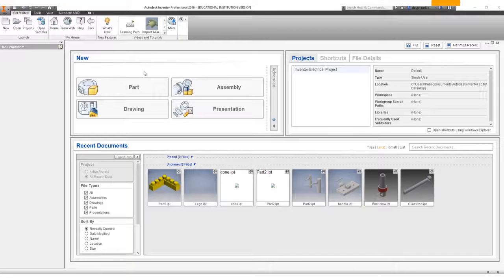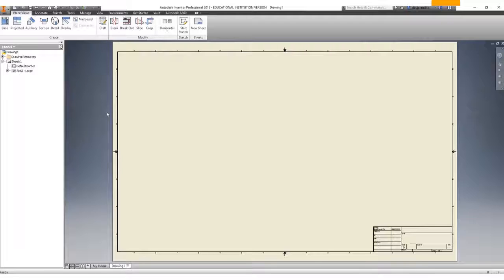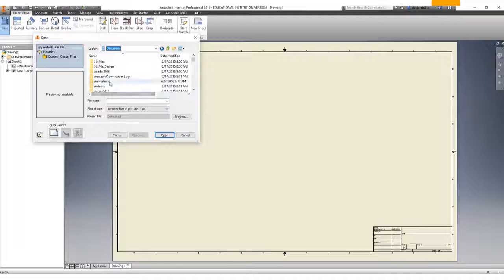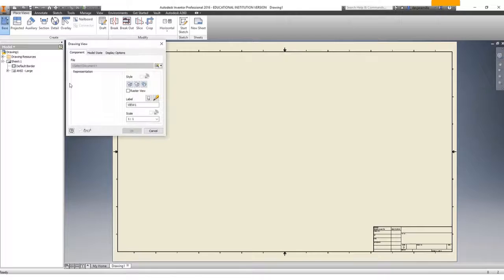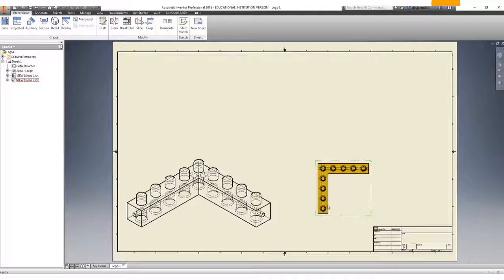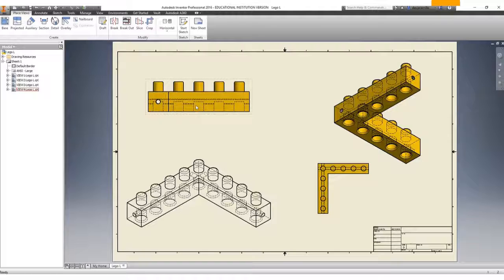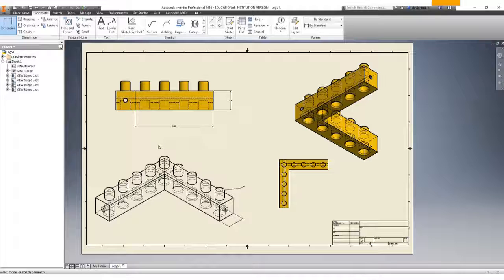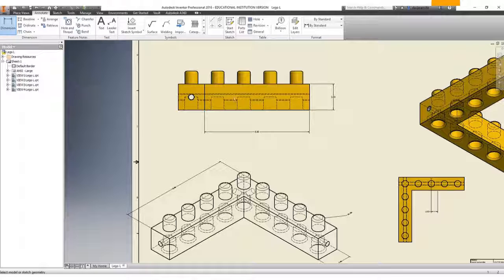Inventor Steps How to Make a Technical Drawing 10 27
DHS Inventor Steps How to Make a Technical Drawing 10 27